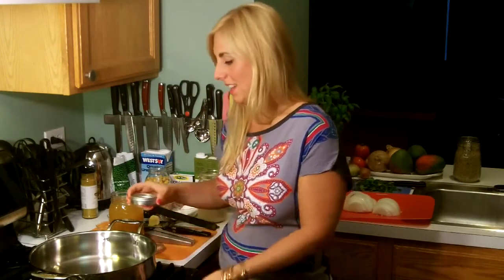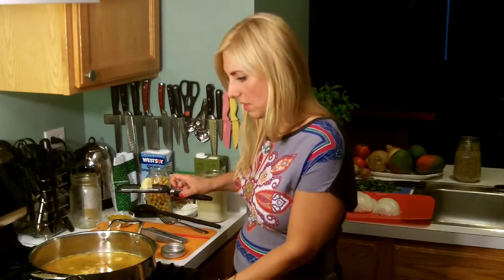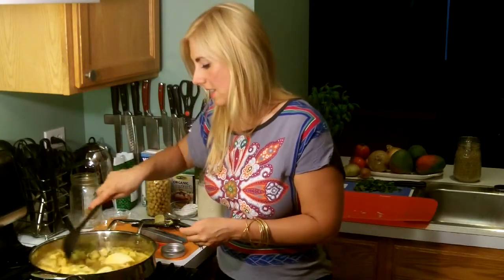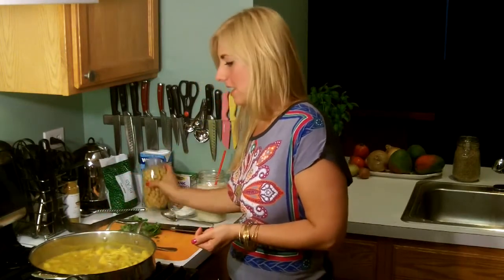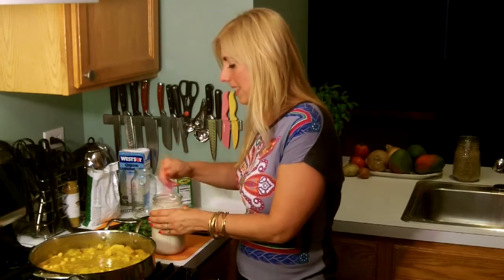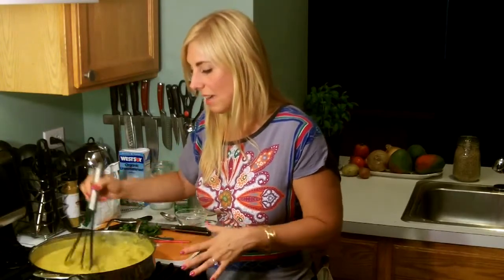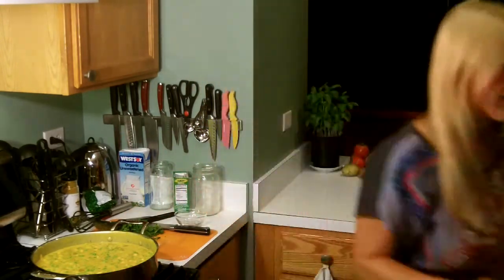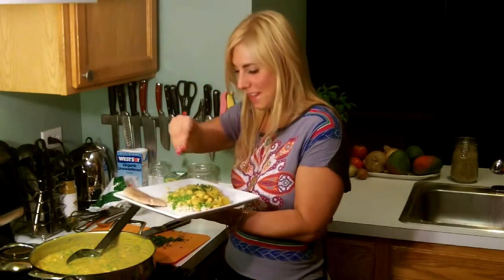Spicy Oil Free Curry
Curry evokes thoughts of the deep rich flavors of India, but I also think of the excessive oil used in the preparation. My colorful recipe allows for only the deep flavors without the use of any oil.